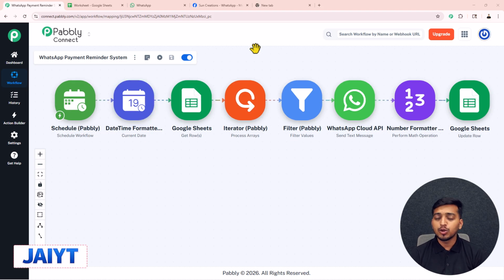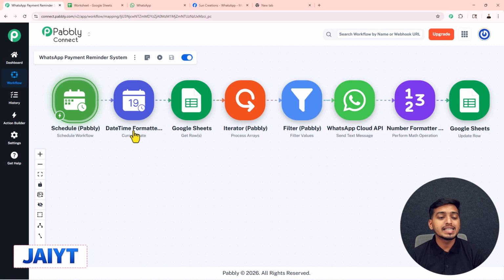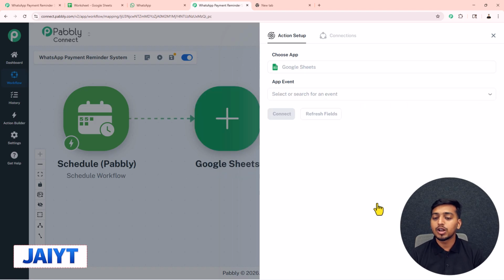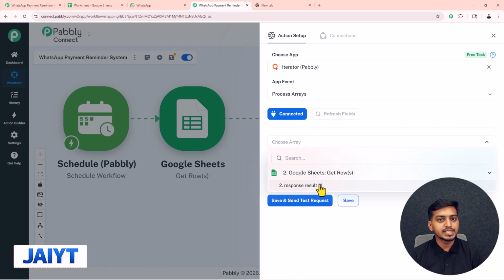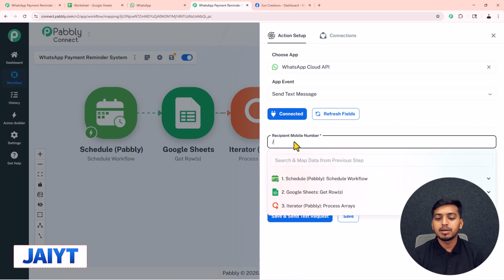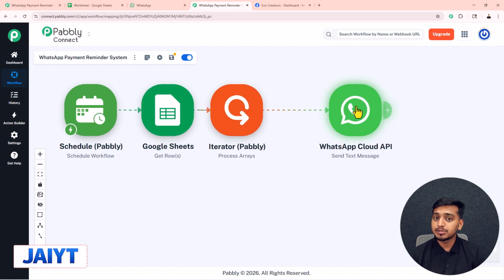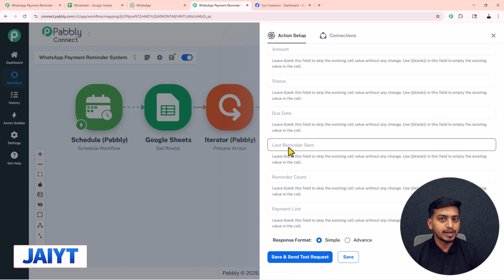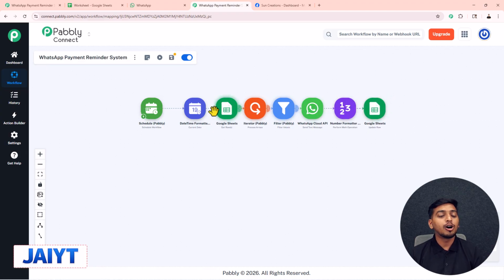Automatically Send Reminder Messages for Pending Payments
Chasing pending payments manually is time-consuming and inconsistent. Missed follow-ups lead to delayed cash flow and lost revenue opportunities.
In this video, you’ll learn how to automatically send WhatsApp payment reminders when a payment is pending in Google Sheets. This system follows up at scheduled intervals, stops reminders once payment is completed, and ensures consistent collections without manual effort.

You’ll learn how to:
Track pending payments using Google Sheets
Send automated WhatsApp reminders at intervals
Stop reminders once payment is completed
Improve collection rates with consistent follow-ups
Build a fully automated payment reminder system

This is ideal for freelancers, agencies, service businesses, and anyone who wants to automate payment follow-ups and improve cash flow.

Use Case:-

When a payment remains pending in Google Sheets, Pabbly Connect triggers scheduled WhatsApp reminders via WhatsApp at defined intervals, continuously following up until payment is completed, then stops reminders and sends confirmation, improving collections and reducing manual follow-ups

Benefits of Pabbly Connect:

1. Automation: Save time, money, and resources by automating tasks.

2. Integration: Connect various web services to create efficient workflows.

3. Security: Enjoy industry-standard security for your data.

4. Scalability: Easily add new applications and services to your workflow.

5. Cost-effective: Choose from plans suitable for different business sizes, with no charges for internal tasks.